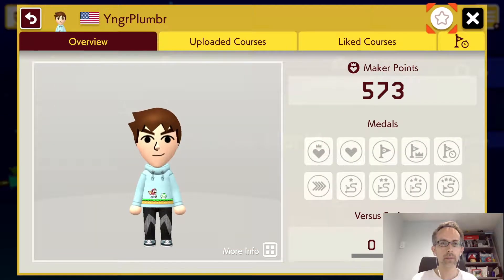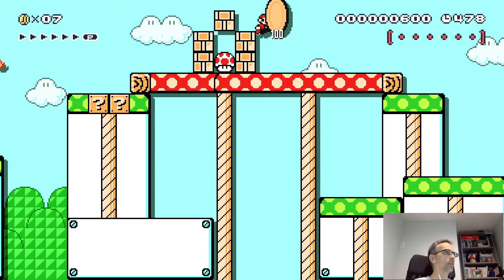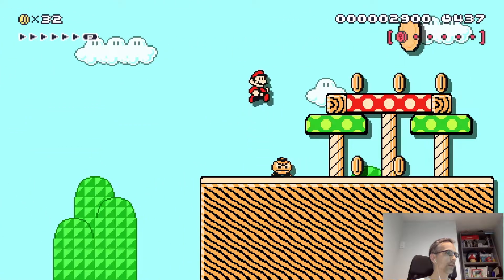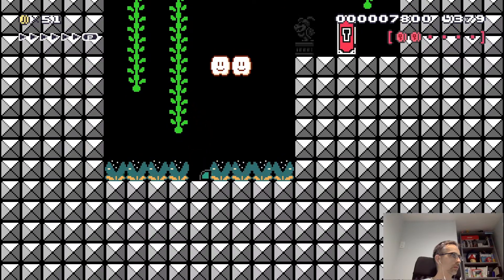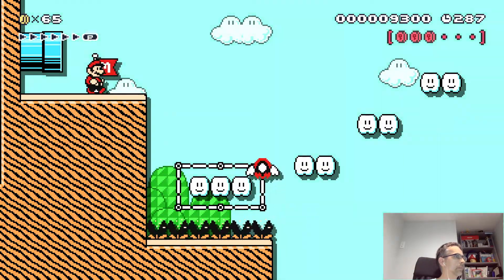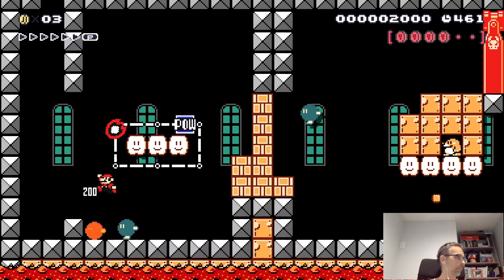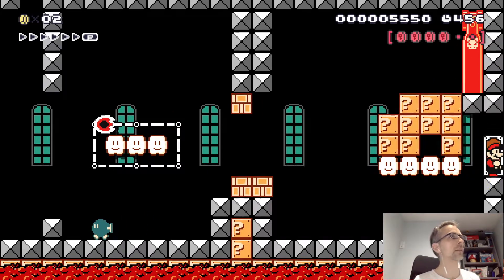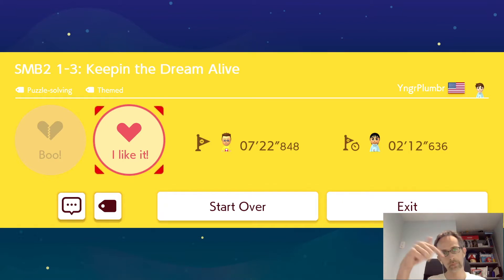Mario Maker Minute | Ep 003 | SMB2 1-3 Keepin The Dream Alive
Mario Maker Minute is a community driven video series from the Famicast!
SMB2 1-3 Keepin The Dream Alive submitted by YngrPlumbr
If you want to give this level a try before you watch the video, here is the Course ID: 1WB-3FC-F8G